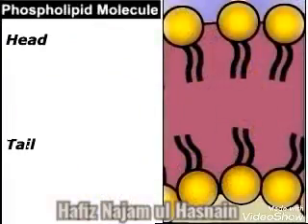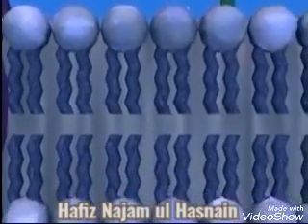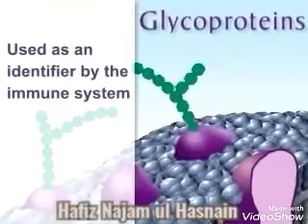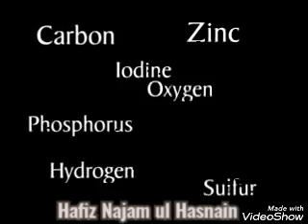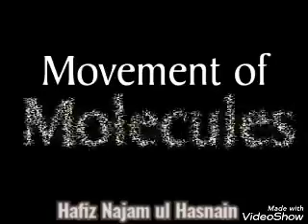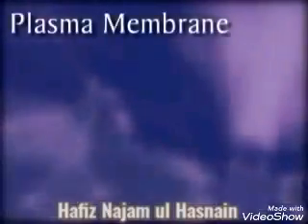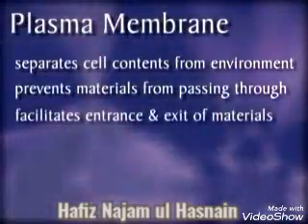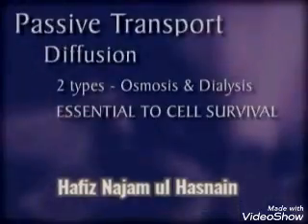Plasma membrane (both in animal and plants) brief overview